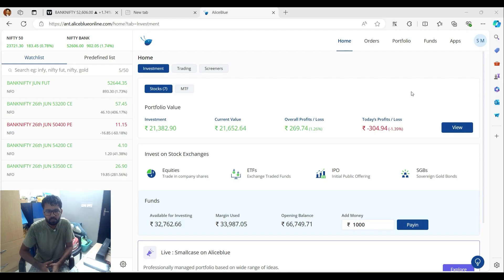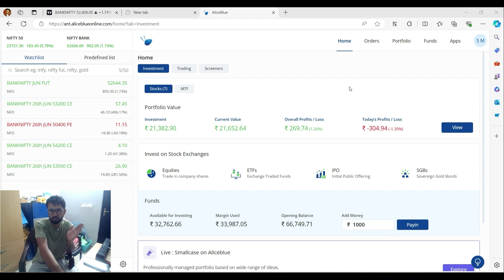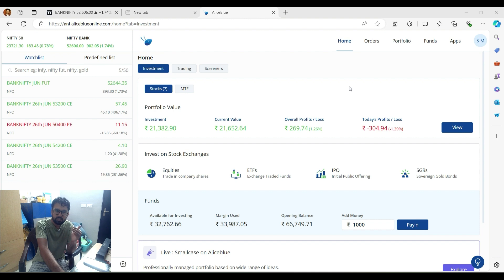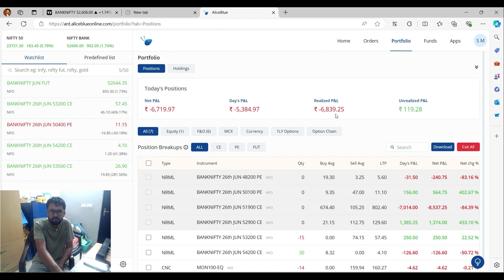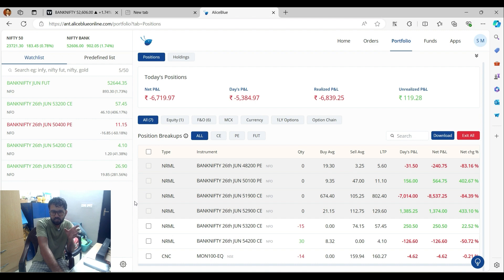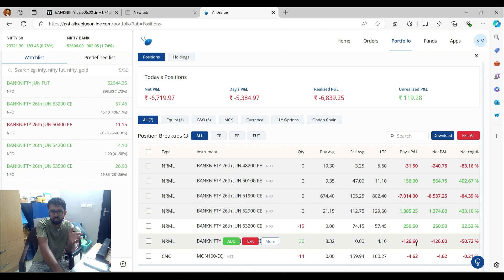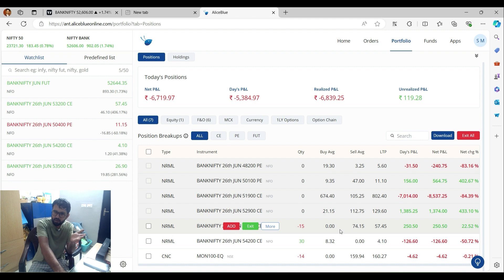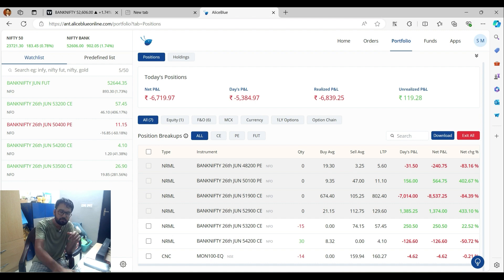Option Selling: Consistent Growth Strategies Explained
Welcome to Bull trader Telugu! In this video, we dive deep into the world of option selling and how you can use it to achieve consistent growth in your investment portfolio.

1. **Basics of Option Selling**: Understand the fundamentals of options and how selling options can be a profitable strategy.
2. **Strategies for Consistent Growth**: Discover proven strategies for selling options that can help you grow your investments steadily over time.
3. **Risk Management Techniques**: Learn how to manage and mitigate risks associated with option selling to protect your capital.
4. **Real-Life Examples**: See real-life examples and case studies of successful option selling strategies.
5. **Tools and Resources**: Get insights into the best tools and resources to enhance your option selling journey.

**Why Option Selling?**
Option selling can be a powerful tool for generating consistent income and building wealth. By strategically selling options, you can earn premiums, capitalize on market movements, and enhance your overall investment returns.

- Beginner investors looking to explore options trading.
- Experienced traders seeking to diversify their strategies.
- Anyone interested in achieving consistent, reliable growth in their portfolio.

We love hearing from our community and are here to help each other grow.

By focusing on the fundamentals, proven strategies, and risk management, this video aims to equip you with the knowledge and confidence to grow your investments through option selling.